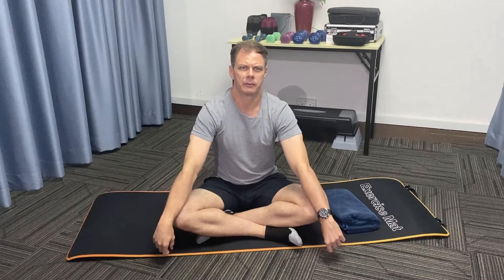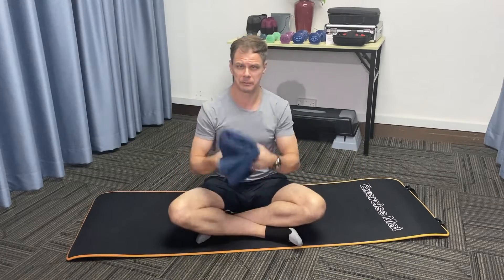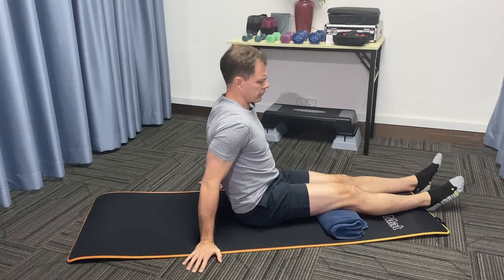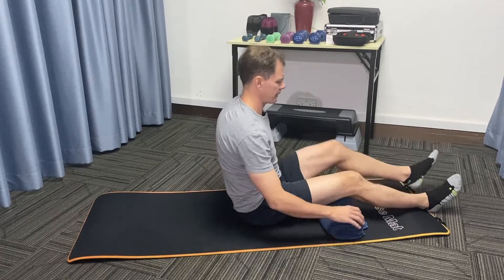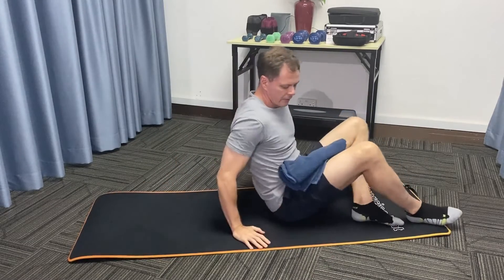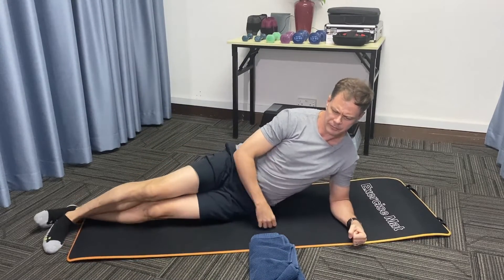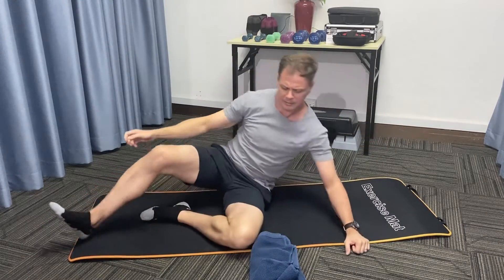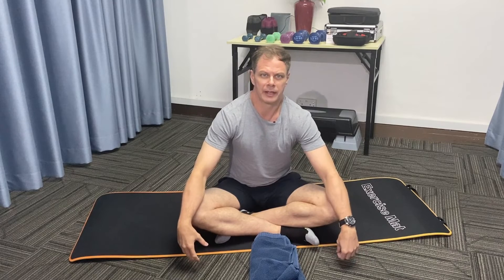3 Exercises to Strengthen Your Knee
This video will share 3 exercises to strengthen your knee.